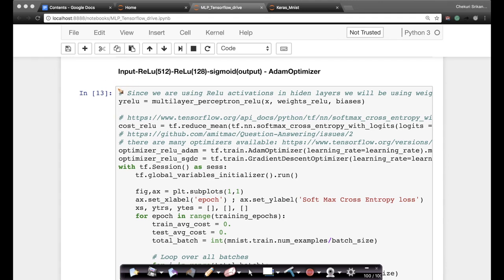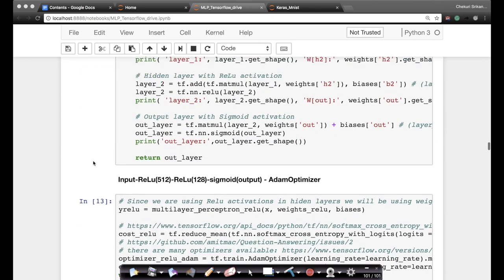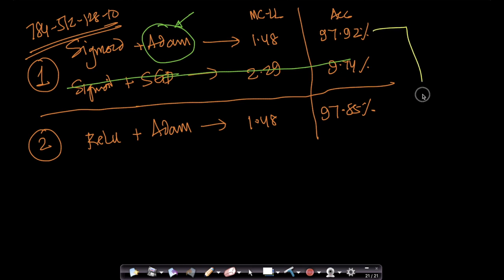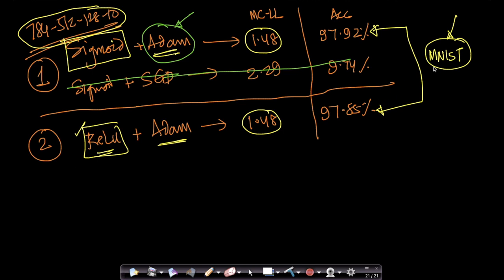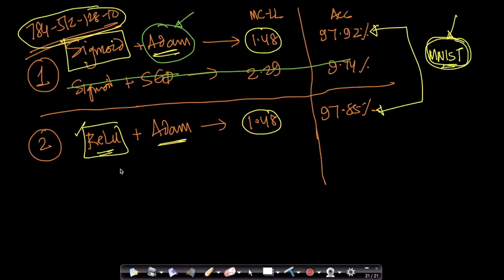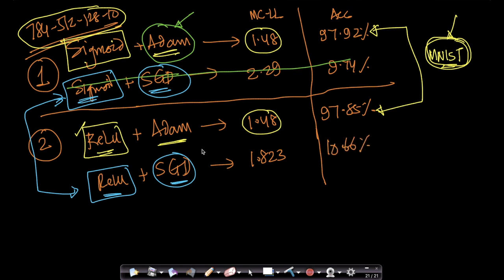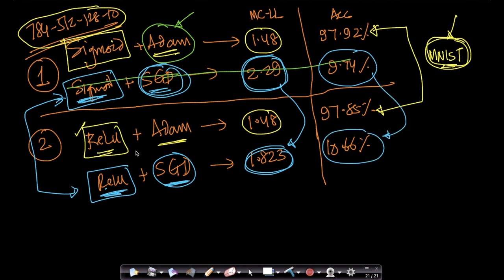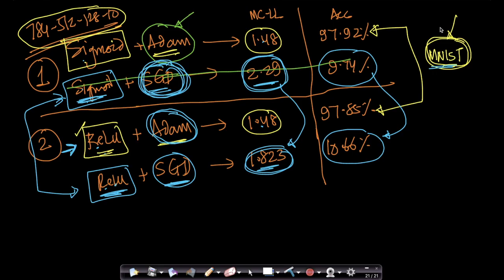9 Model 2 ReLU activation